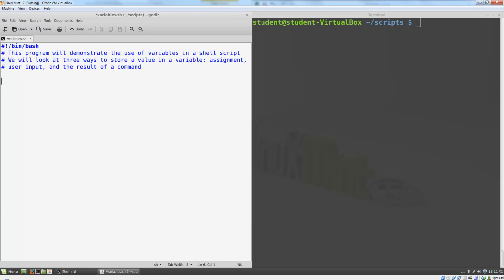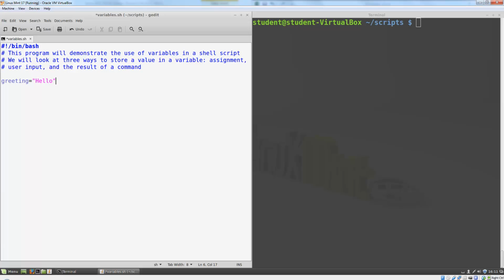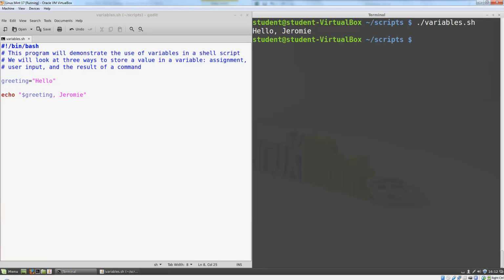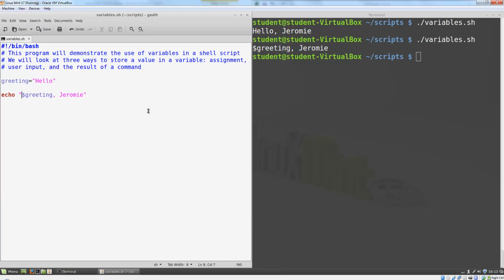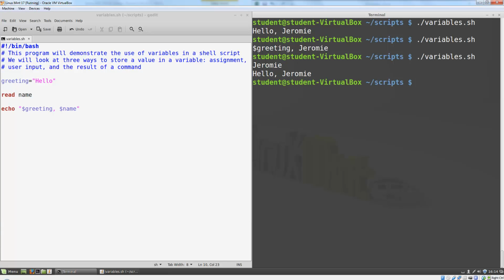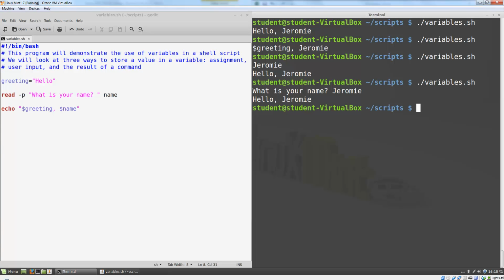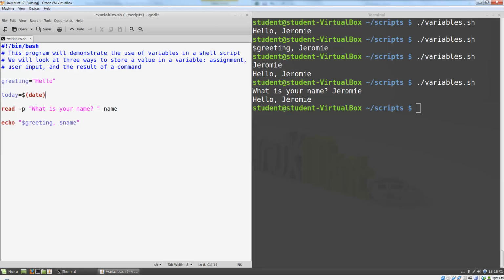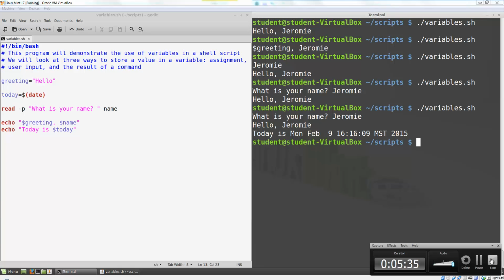Video 3 - Variables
This program describes how to assign and use bash shell scripting variables